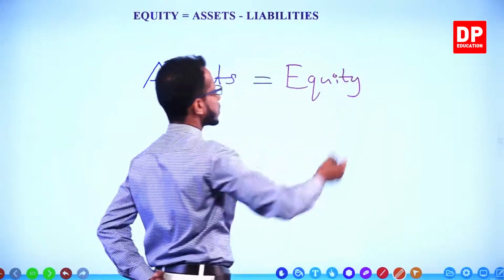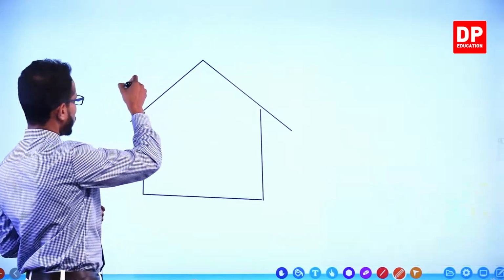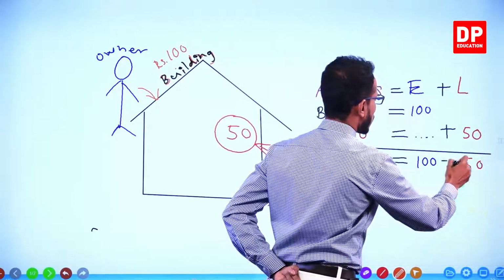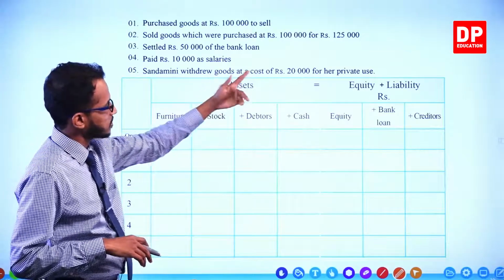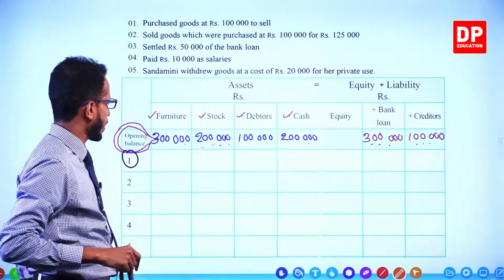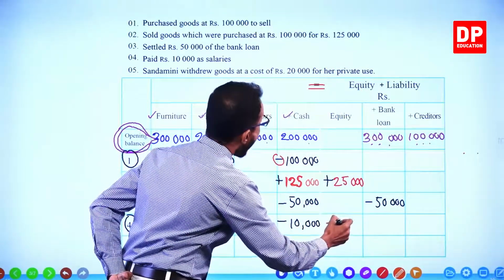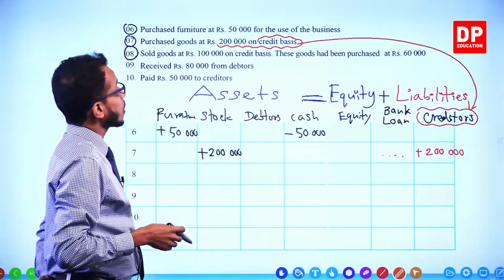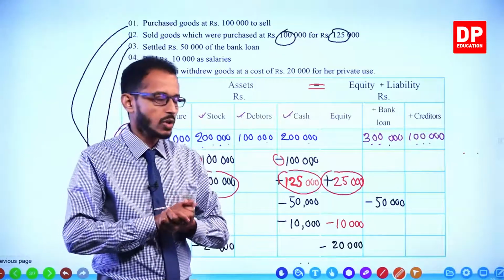Lesson 5. Accounting Equation - Part 04 | Business and Accounting Studies | Grade 10